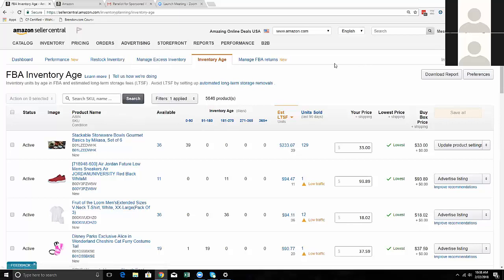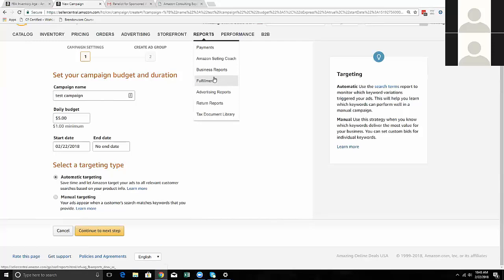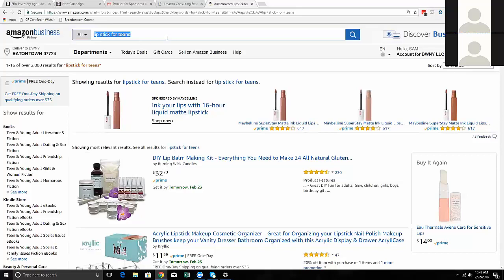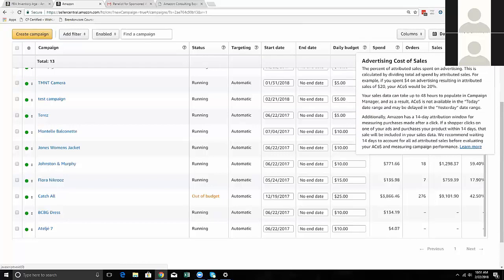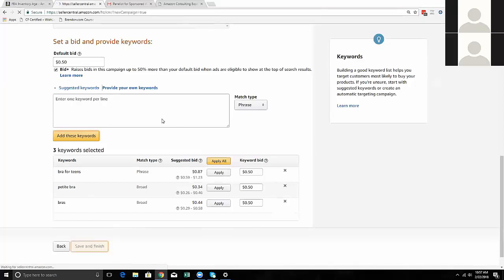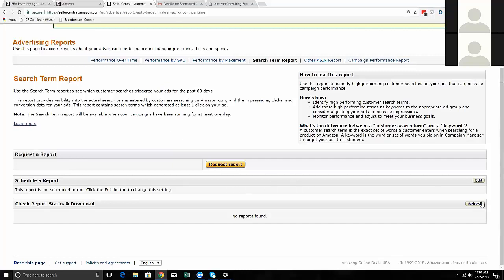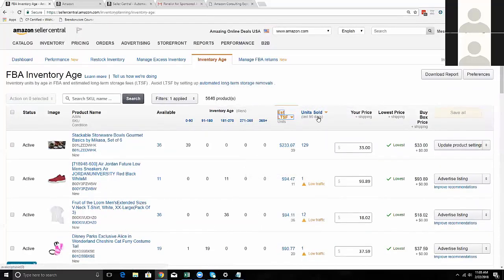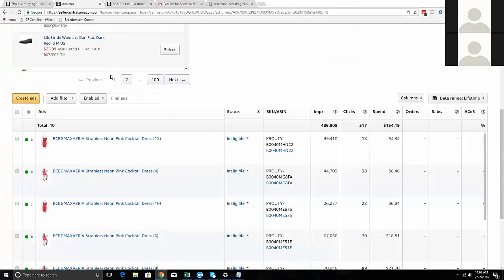Sponsored Ads for amazon sellers